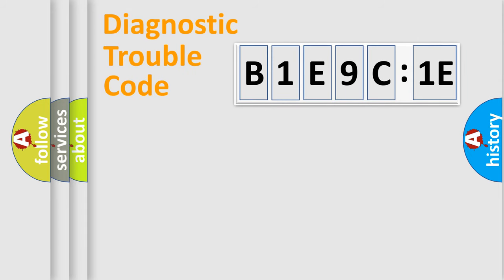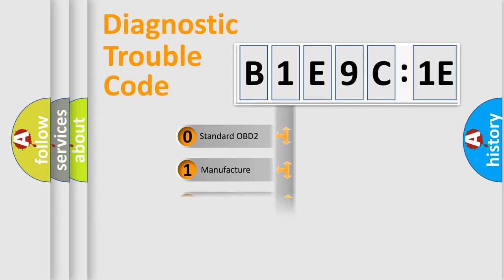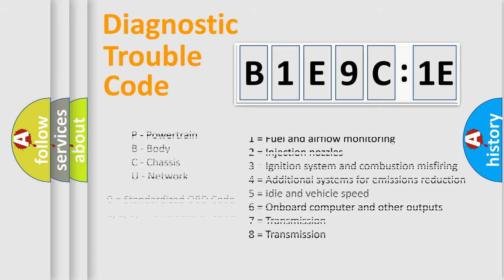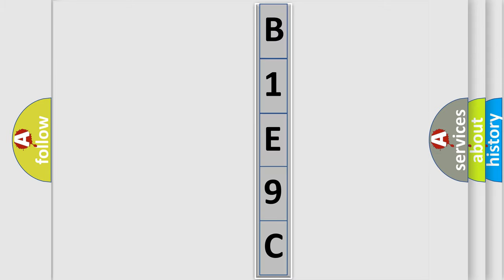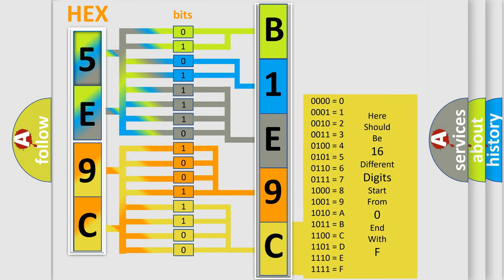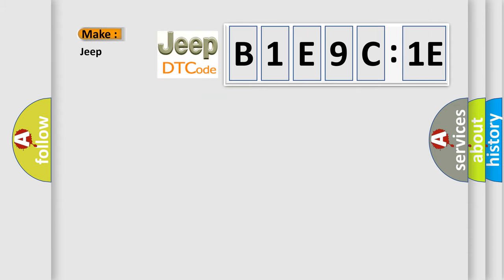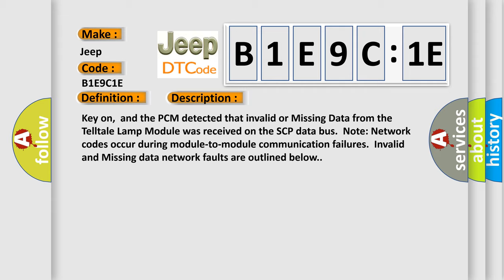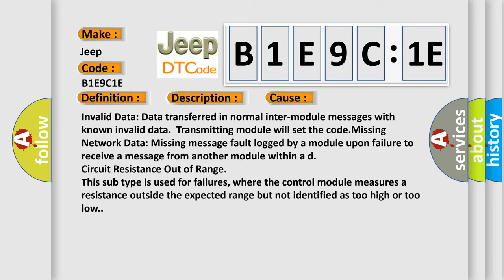DTC Jeep B1E9C-1E Short Explanation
Contents:
0:21 Basic DTC analysis according to OBD2 protocol standard.
1:48 Insight into programming
2:58 A diagnostically understandable description of the Diagnostic Trouble Code
3:05 Basic error definition

Make
Jeep
Code
B1E9C 1E
Definition
Data Circuit Message
Description
Key on,  and the PCM detected that invalid or Missing Data from the Telltale Lamp Module was received on the SCP data bus  Note Network codes occur during module-to-module communication failures  Invalid and Missing data network faults are outlined below
Cause
Invalid Data Data transferred in normal inter-module messages with known invalid data  Transmitting module will set the codeMissing Network Data Missing message fault logged by a module upon failure to receive a message from another module within a d
Failure Type
Circuit Resistance Out of Range
This sub type is used for failures, where the control module measures a resistance outside the expected range but not identified as too high or too low